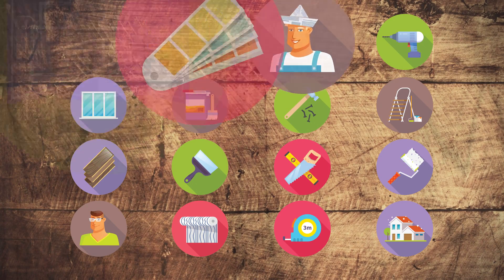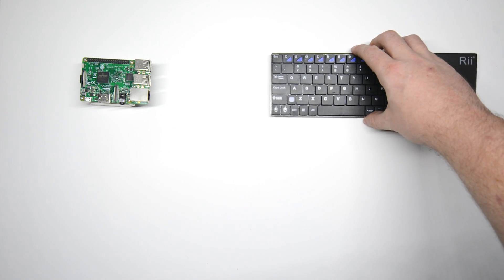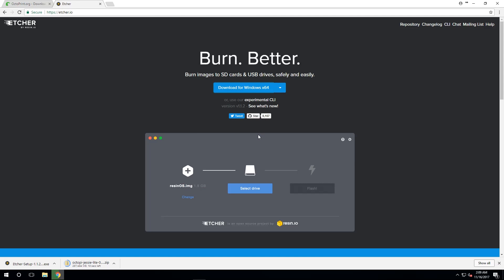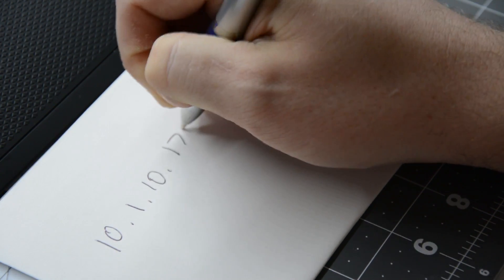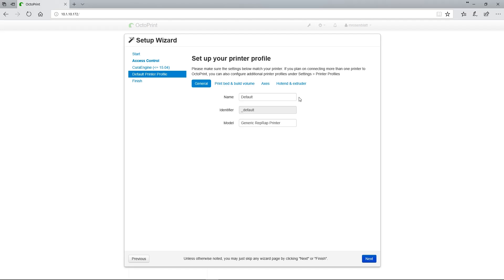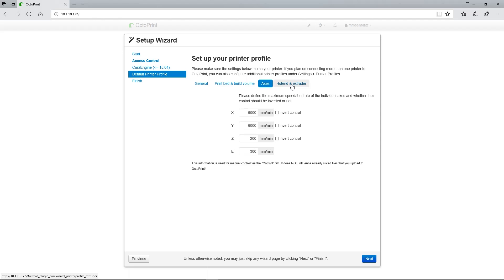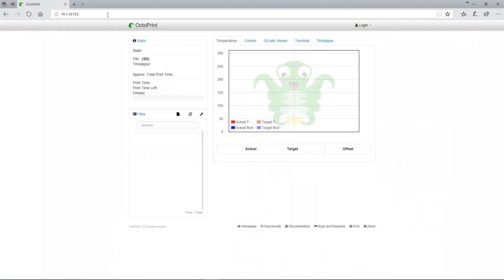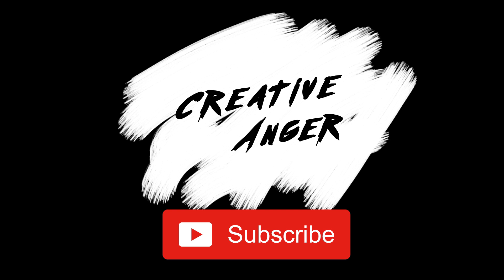How To Install & Configure OctoPi / OctoPrint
Creative Anger is a new channel dedicated to technology, science, and the arts.

(I'm posting this here as, quite honestly, we're still learning what you can and can't do on YouTube. We thought we could set annotations to link to specific times in the video, but nope!)

Raspberry Pi 3
Raspberry Pi 3 Case

The Printers We Use --
Monoprice Maker Select Ultimate
Monoprice Maker Select Mini

Help us out! Full out one quick question to let us know what you think!